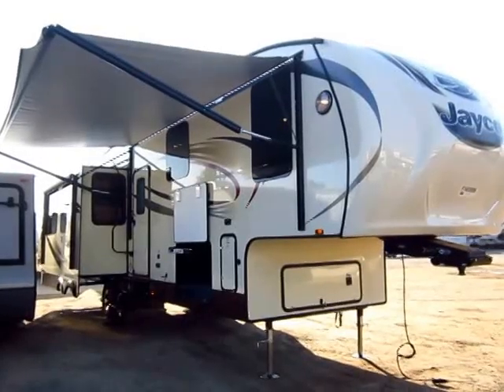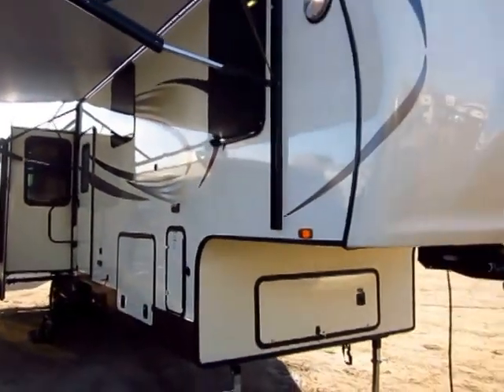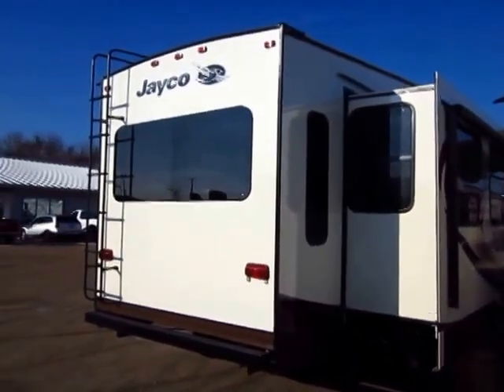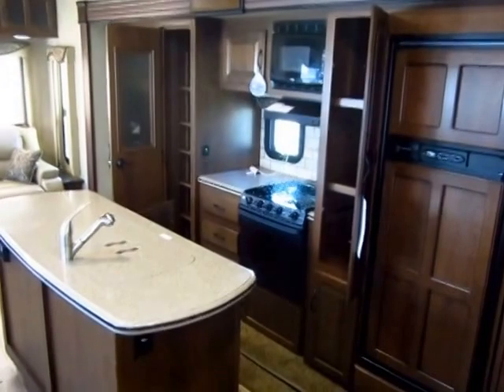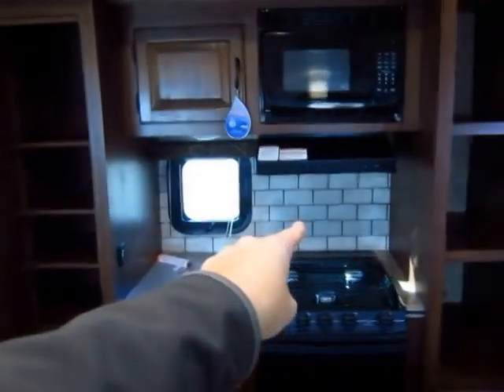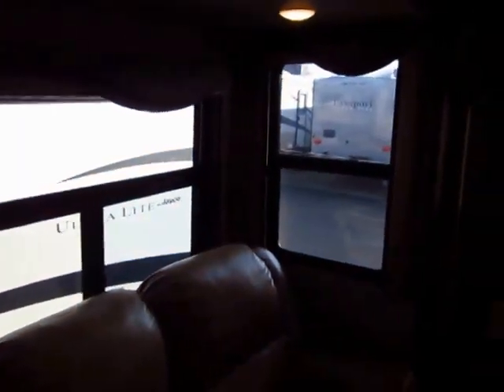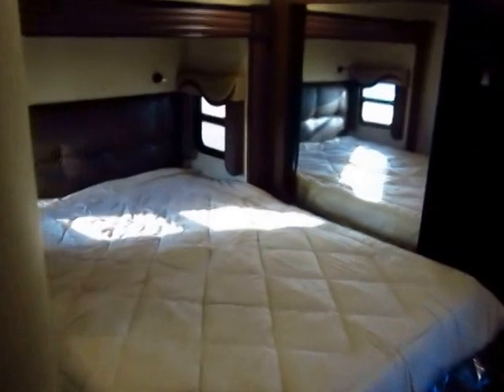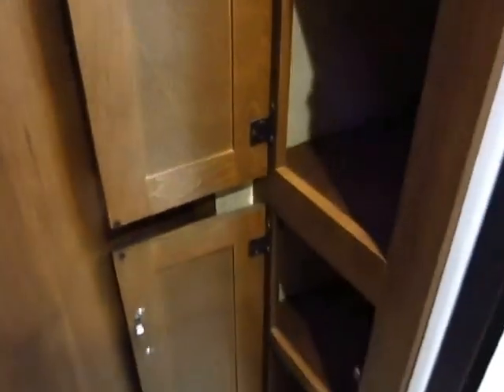(Sold) HaylettRV.com - 2015 Eagle 321RSTS Rear Living Room Fifth Wheel by Jayco RV